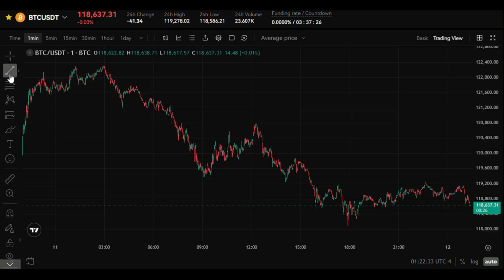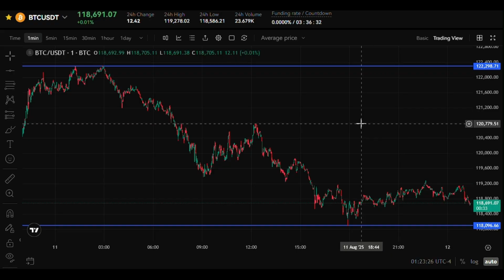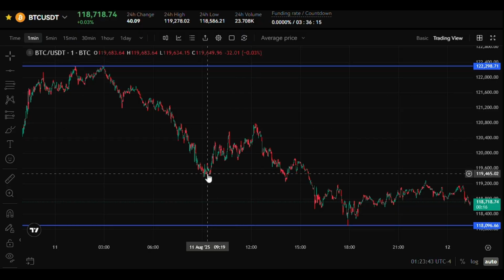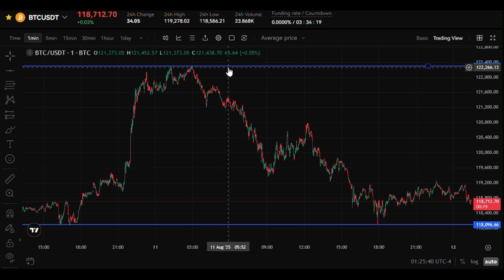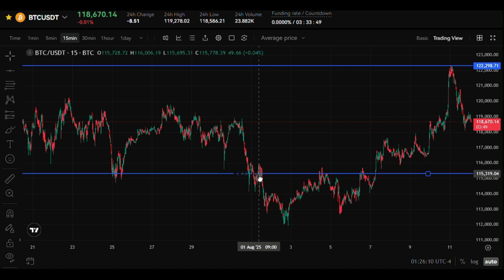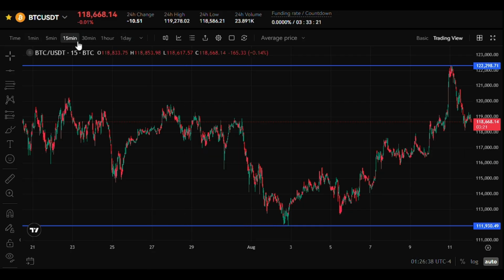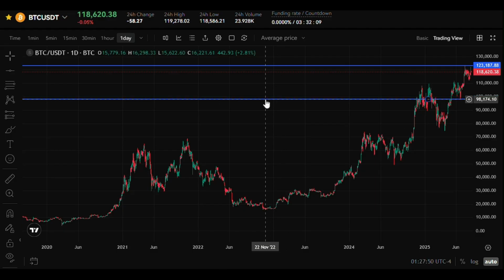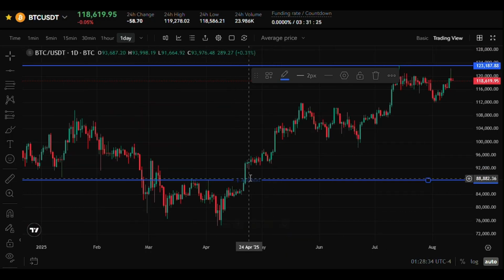High/Low Futures Strategy: Simple Rules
If you only mark one set of levels, make it the High and Low of your session/day. They’re the auction extremes that tell you who’s in control and whether you should take the trade or sit on your hands. In this video I show how I use highs/lows to avoid buying tops or selling bottoms, and to time clean, high-probability entries.

Why highs/lows matter: they define the day’s range, liquidity, and where traps occur.

No-trade zones: avoid longs within the top 10–15% of the day’s range and avoid shorts within the bottom 10–15%.

Two core playbooks:

Break → Retest → Go: wait for price to close through the High/Low, then enter on the retest/flip with a clear invalidation.

Rejection/Fakeout: wick sweep beyond the High/Low that snaps back inside, then trade back into the range.

Targets & risk: use ADR/ATR or prior structure for take-profits; risk 1–2% max; stop goes beyond the retest or the sweep wick.

Timing for fast markets: only take entries after a confirmed retest or strong rejection; avoid news candles; enter early in the new candle for cleaner premium.

Common mistakes: chasing first touch breakouts, averaging losers at extremes, trading the middle of the range, and ignoring higher-timeframe bias.

Simple checklist: mark HTF bias → plot session/day High/Low → define no-trade zones → wait for break/retest or rejection → manage to 1R/2R or ADR bands.

Use My BTCC Partner Link for FREE USDT after Registering, funding and trading!